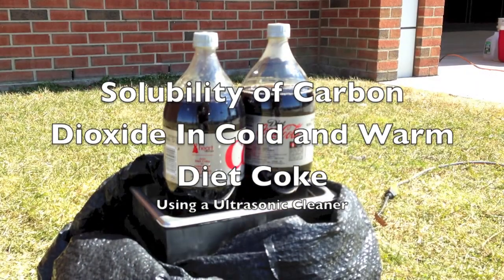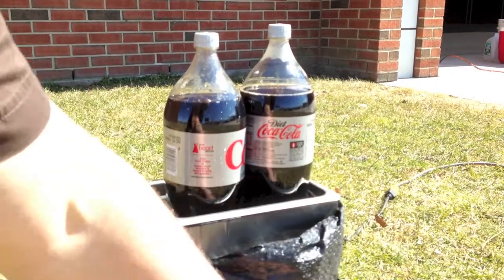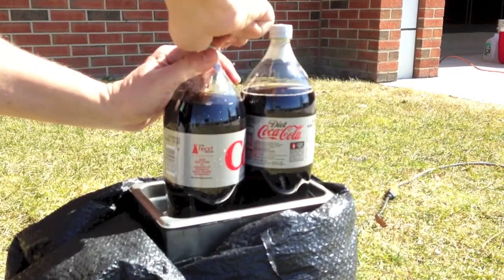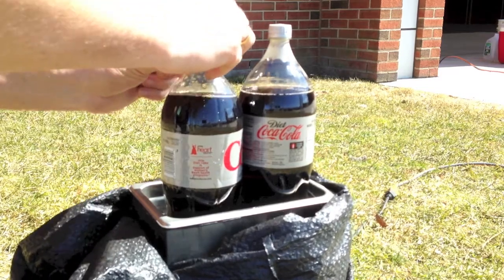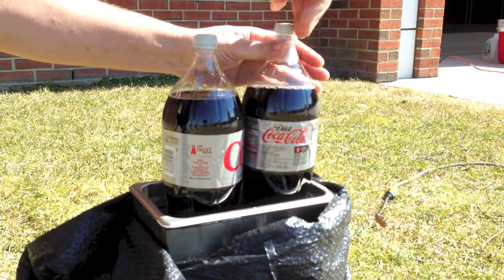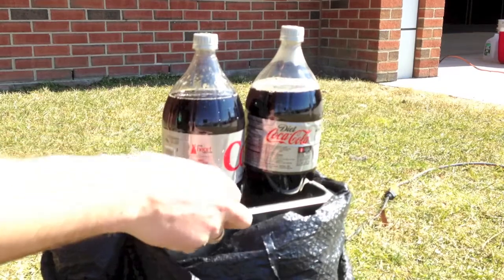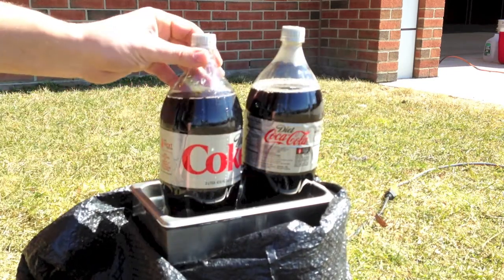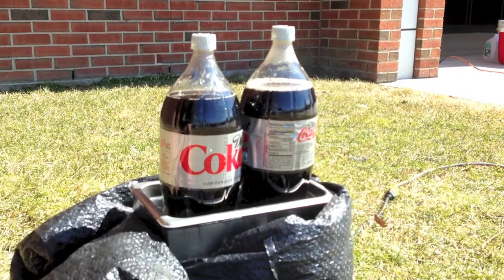Solubility of a gas in Diet Coke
Cold Diet Coke and Warm Diet Coke are placed side by side in an ultrasonic cleaner that will produce nucleation sites with compression waves at the bottom of the bottles. The nucleation of larger gas bubbles will displace the Diet Coke solution out of the bottle like a geyser (in the same way Menthos does). Which soda the warm or cold is more soluble for CO2?